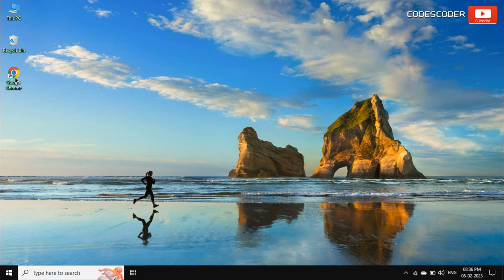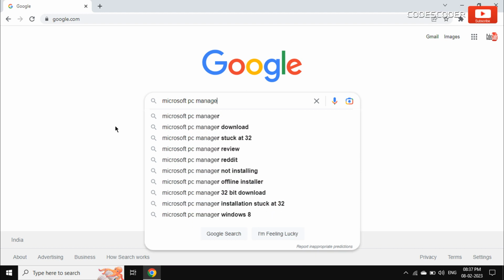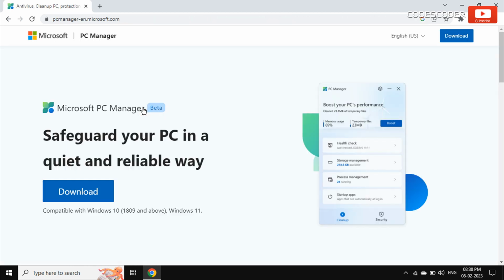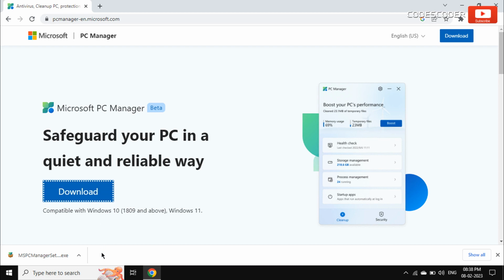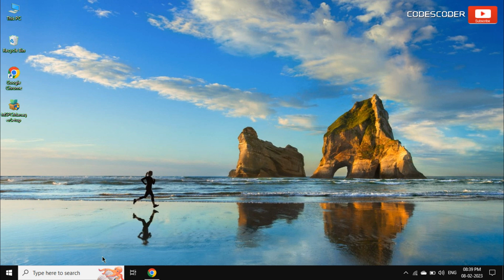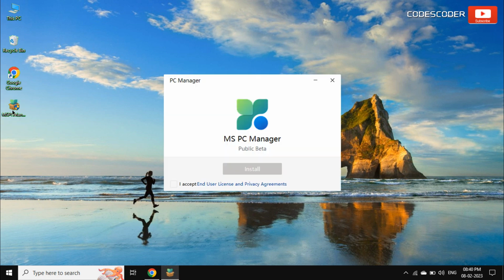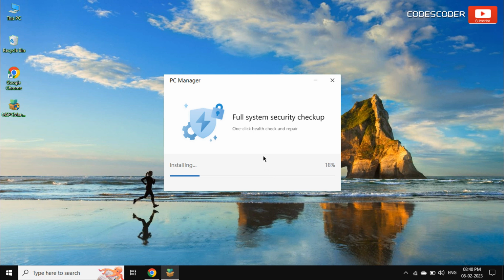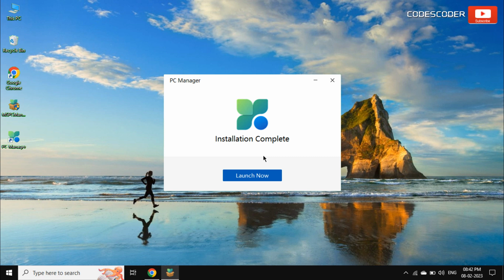How to Download and Install Microsoft PC Manager in Windows 10 & 11 in 2023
Microsoft PC Manager app

What is Microsoft PC Manager?
Microsoft PC Manager is a utility software that allows users to optimize and boost their computer's performance. It provides a centralized platform for accessing various system tools like health check, storage management, process management and configurations, making it easier for users to run the computer fast.

This software has a clean and user-friendly interface that permits users to quickly access important information about their computer, such as the status of computer hardware and software, as well as detailed performance data of the computer. It also has tools for cleaning junk files, freeing disk space, optimizing startup programs, and diagnosing and repairing system issues.

One of the most useful features of Microsoft PC Manager is its ability to manage and monitor background processes and services. This helps users monitor which processes and services are using valuable system resources, and it shut them down or adjusts their settings to improve performance.

Hi Friends,
In this video, I am going to show you, How to Download and Install Microsoft PC Manager in Windows 10 & 11 in 2023

How do I install Microsoft PC Manager?
open google
and type 'Microsoft pc manager' in the search box
and hit enter
now Microsoft's official website has been open
click on the first link
After the application file has been downloaded
go to the location where the application file has been downloaded
in order to install pc manager double-click on the download file
on this new window click on the "I accept" check box to accept the end user's Agreement
now click on the install button
wait for some time to install the application
Now the application has been successfully installed
Click on the 'Lunch Now' button to Open the application